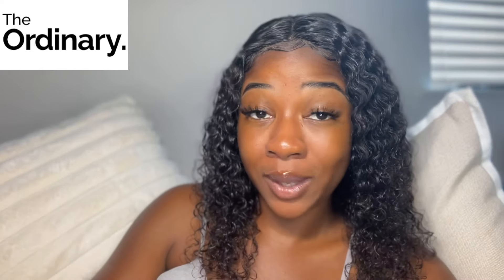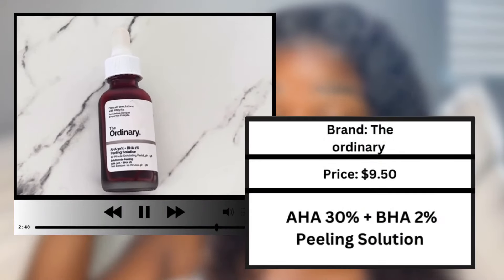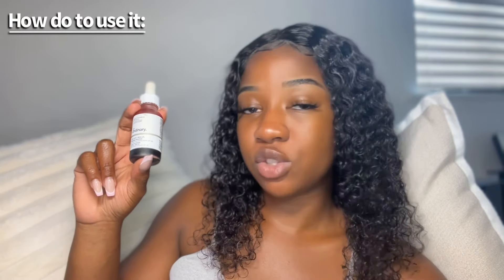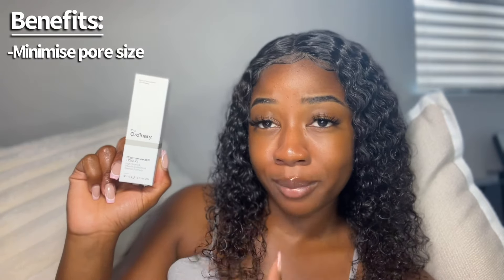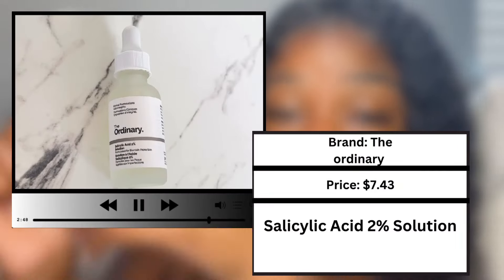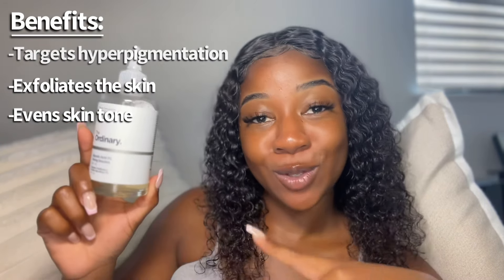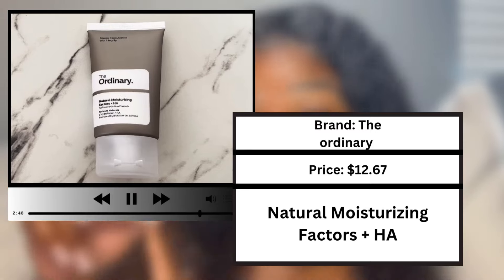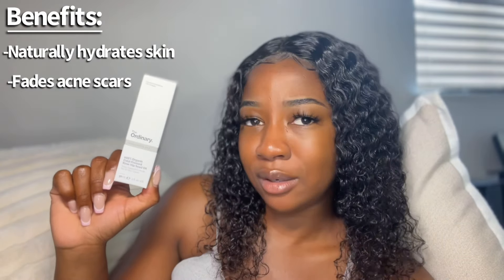PRODUCTS THAT REMOVE DARK MARKS & TEXTURED SKIN FAST | The ordinary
Hey loves!

Thank you so much for tuning in for another video, todays video is all about 'The ordinary' skincare products and how the products transformed my skin.

PRODUCTS LINK:

1) SolutionAHA 30% + BHA 2% Peeling Solution

2) Niacinamide 10% + zinc 1%

3) HANatural Moisturizing Factors + HA

4) Glycolic Acid toner 7%

5) 100% Organic Cold-Pressed Rose Hip Seed Oil

6) Salicylic Acid 2% solution